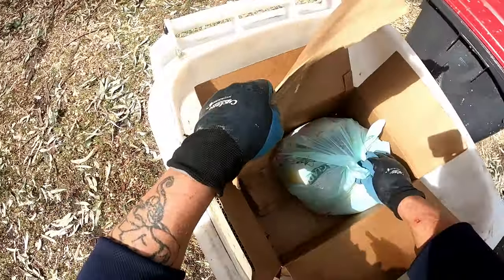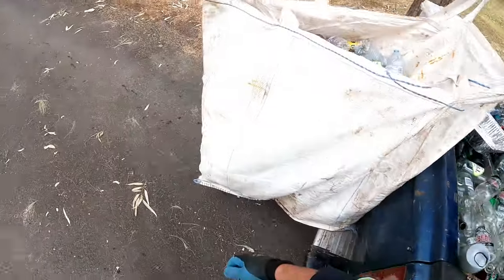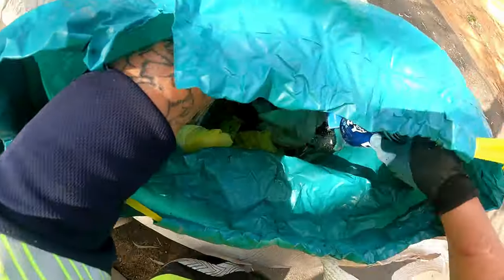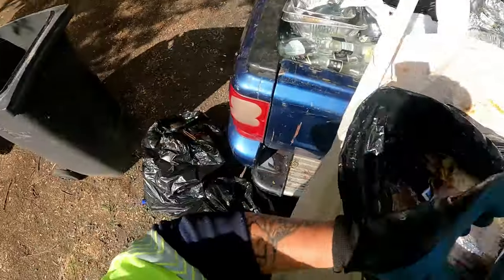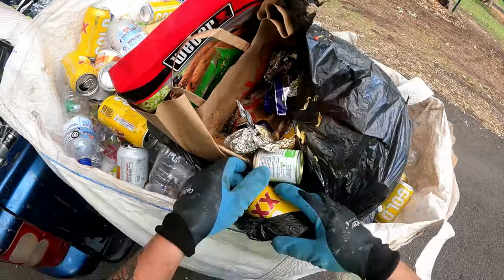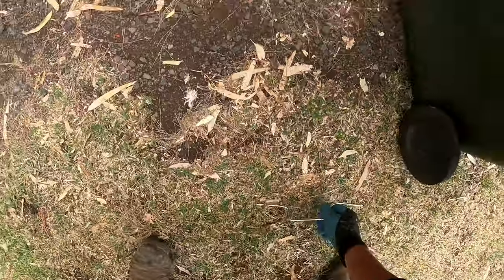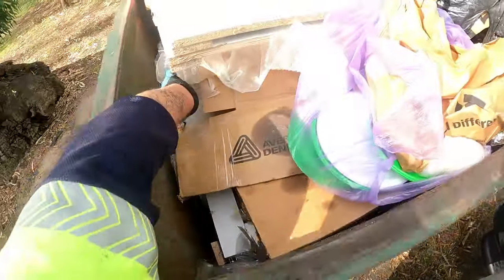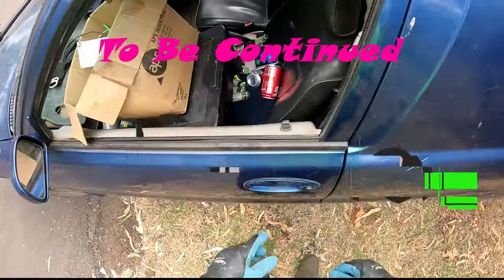Dumpster Diving Part 5 of 6 We Scored With Some Full Ones